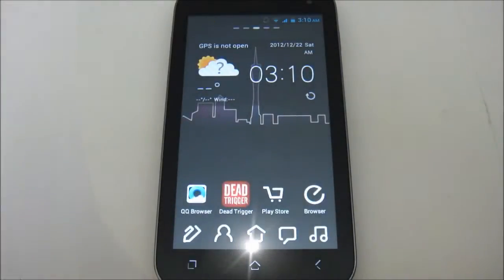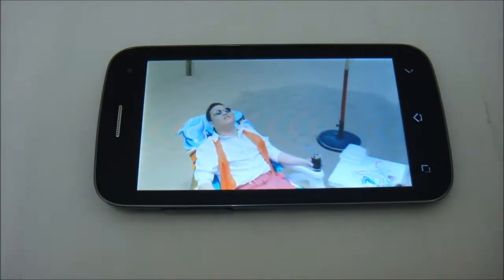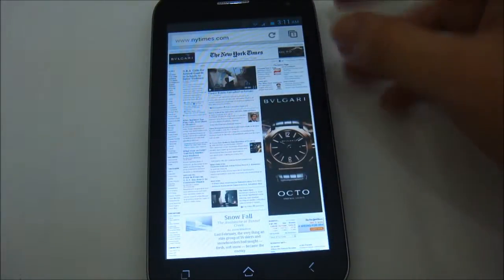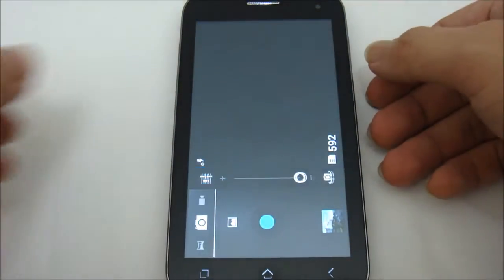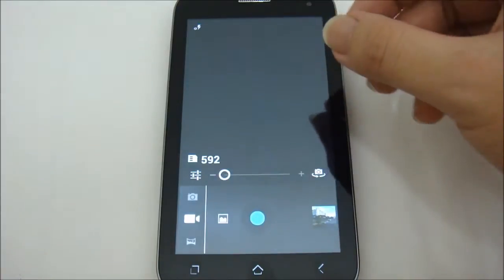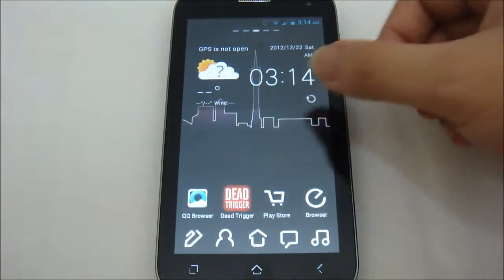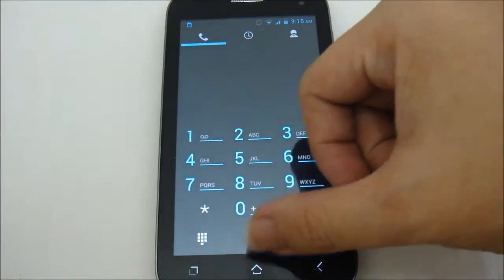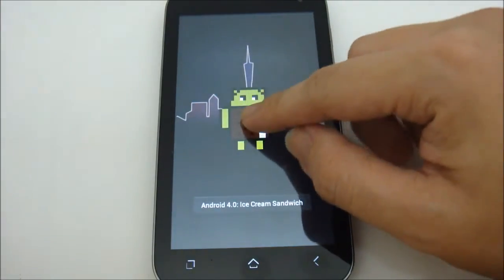[UI Demo] Ninetology Stealth II i9500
User Interface demo of the Ninetology Stealth 2, a dual core android phone by Ninetology.

Specs:
Dual SIM Dual Standby Dual 3G
1GHz MT6577 Dual Core Cortex-A9 Processor + 512MB RAM
5" 480x854 Capacitive Touchscreen with IPS
Android 4.0 Ice Cream Sandwich
WiFi, GPS, Bluetooth
3G Video Call